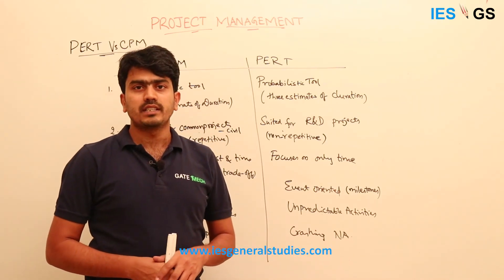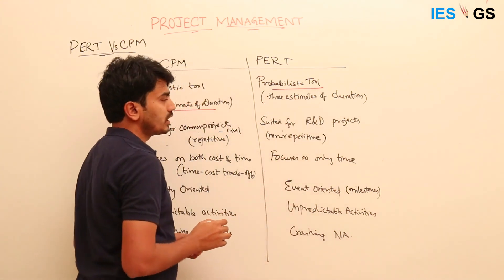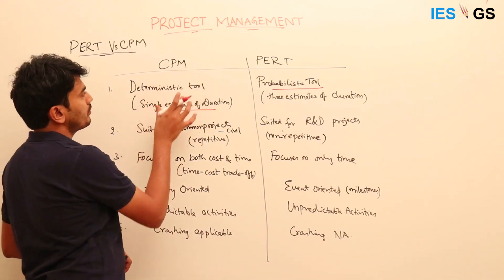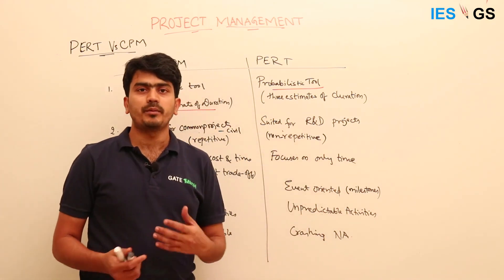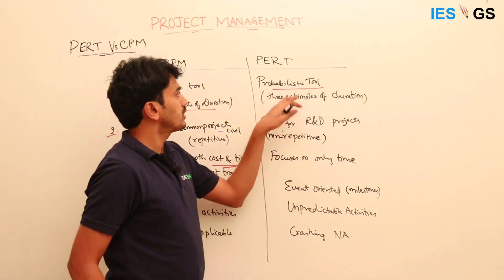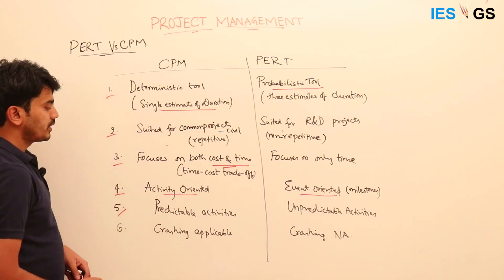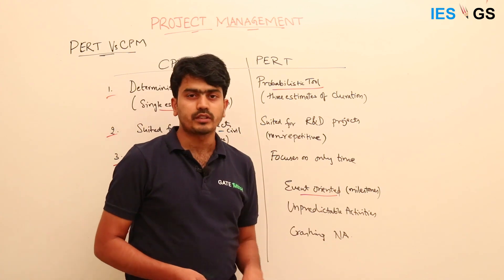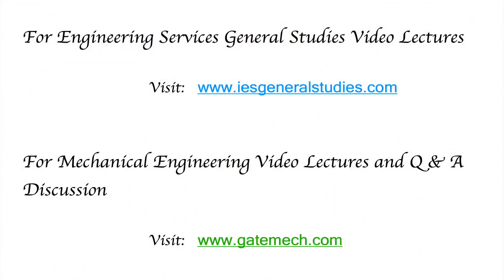ESE GS || Project Management || Differences between CPM & PERT